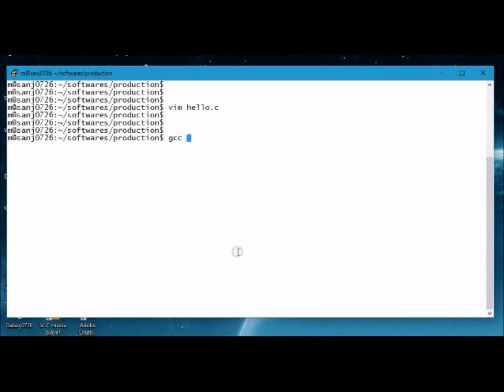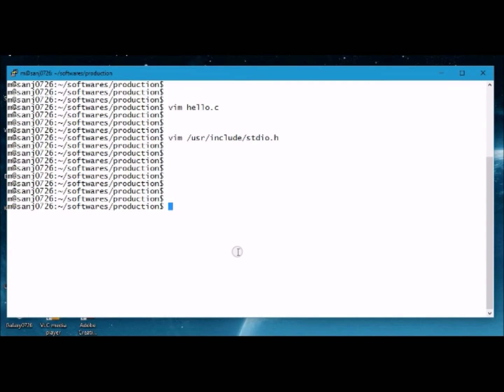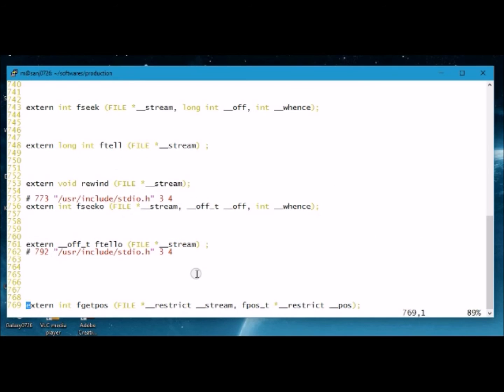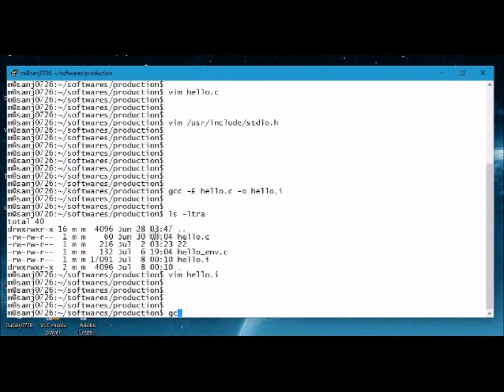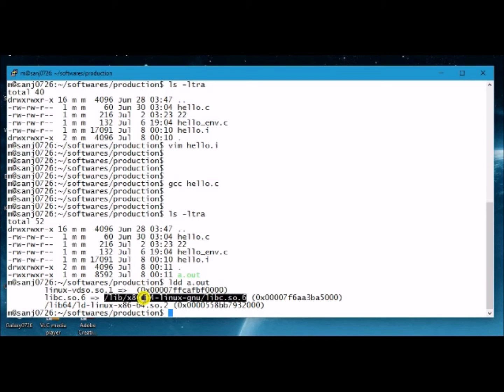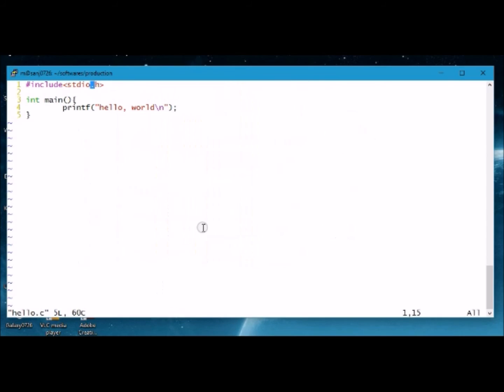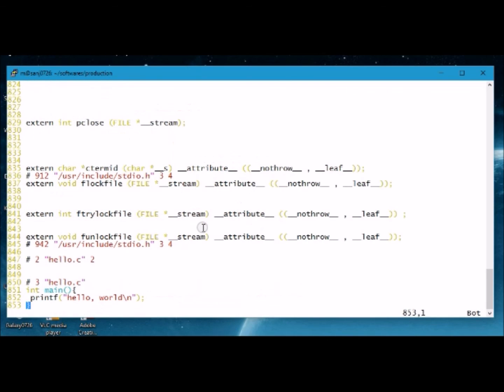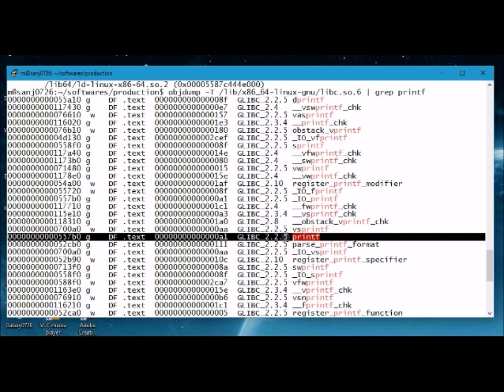C Programming - Story behind hello world!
This tutorial show the real picture behind the hello world program in C language. There's more coming up!